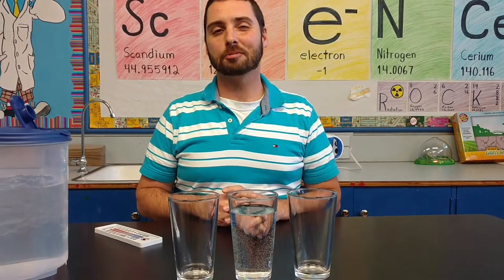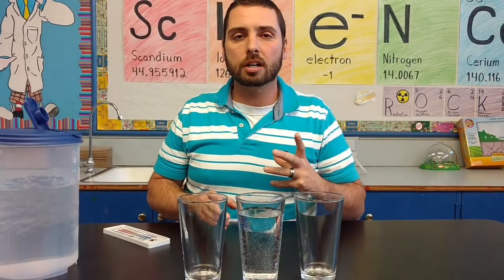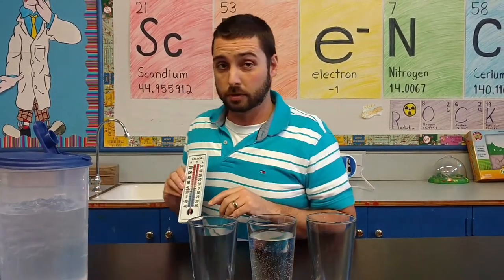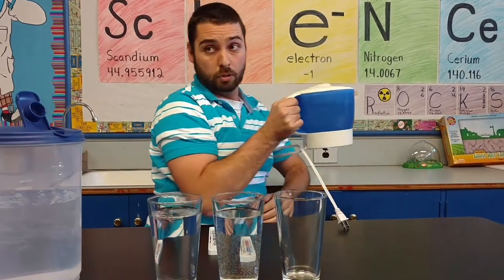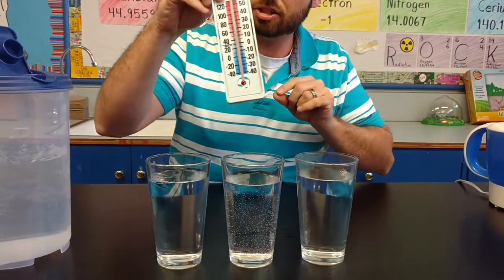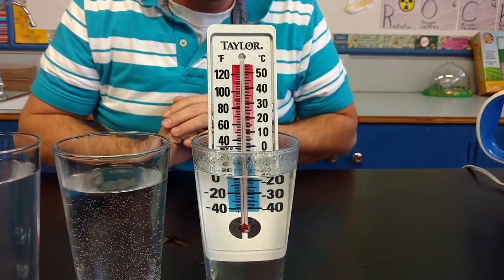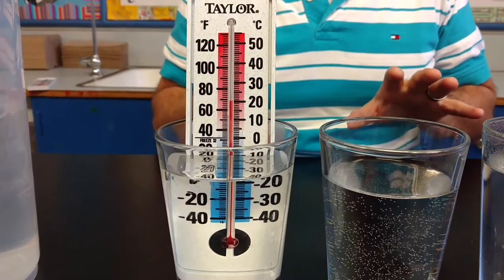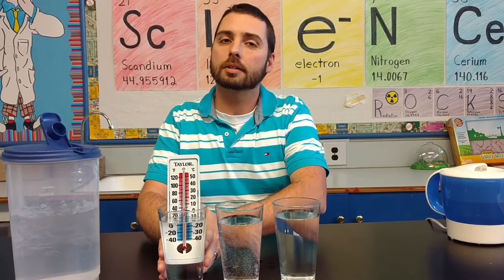Experimenting with Thermometers to Explore Temperature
In this video I walk educators through a simple experiment in which a thermometer is shifted from a cup of room temperature water to a cup of scalding hot water and then to a cup of ice cold water in order to allow students an opportunity to explore how thermometers work and practice reading them.